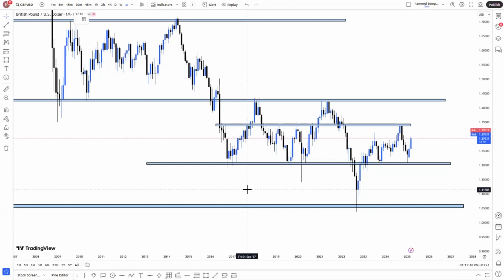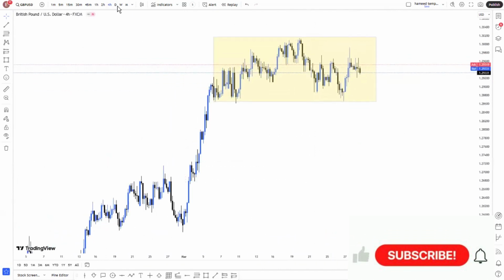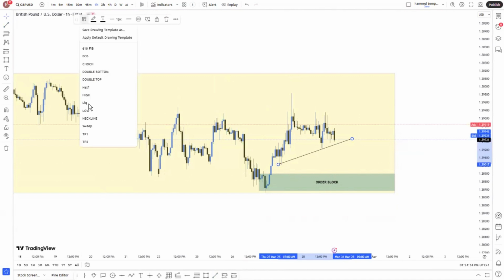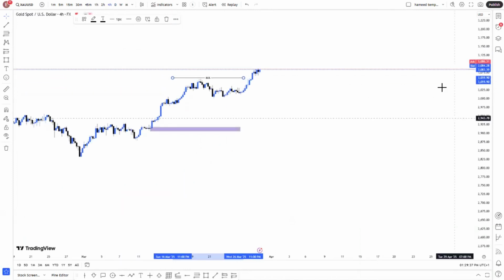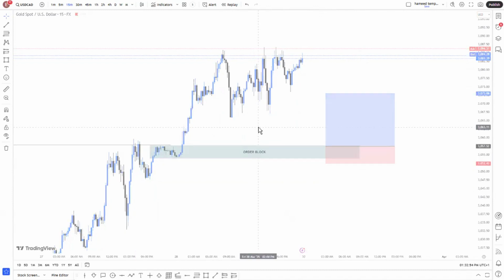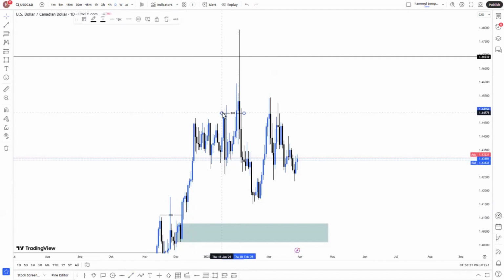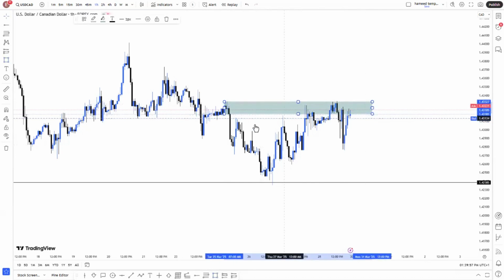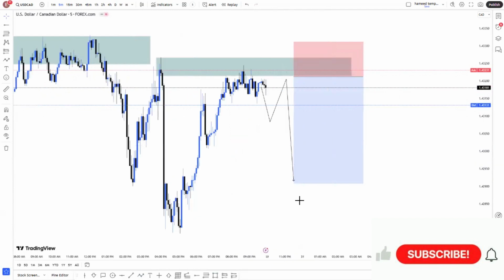Make PROFITABLE Trading Decision With This Expert Weekly Analysis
THIS VIDEO IS AN EDUCATIVE EPISODE NOT FOR INVESTMENT PURPOSE IN ANY MEANS

IT EXPLAIN HOW TO ANALYS, ENTER AND EXIT A TRADE LIKE A PRO

THE BROKER I USE IS EXNESS (LOCAL TRANSFER AND INSTANT WITHDRAW)exness